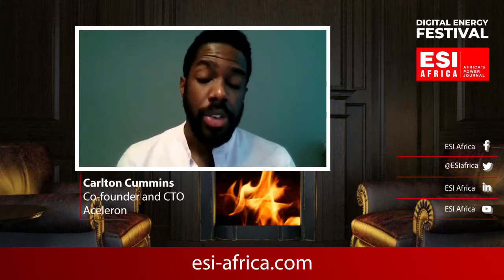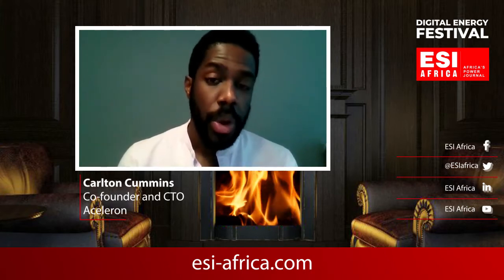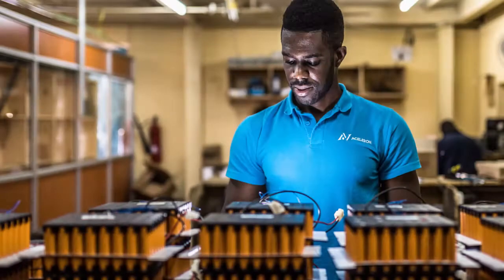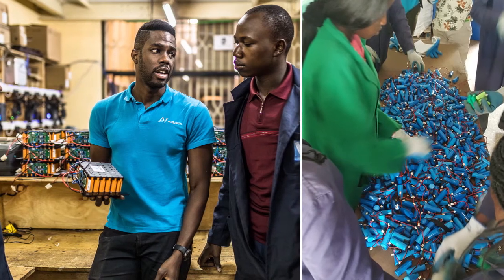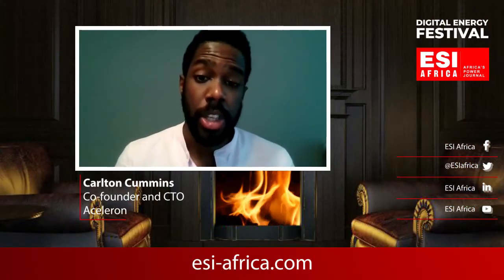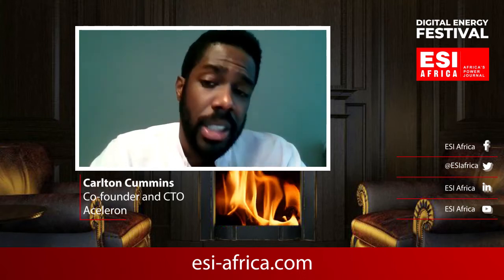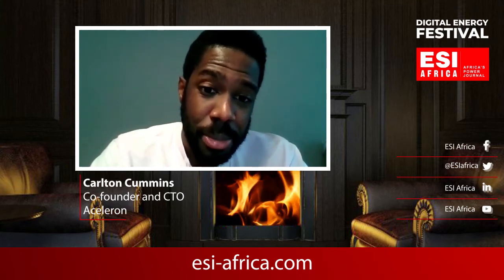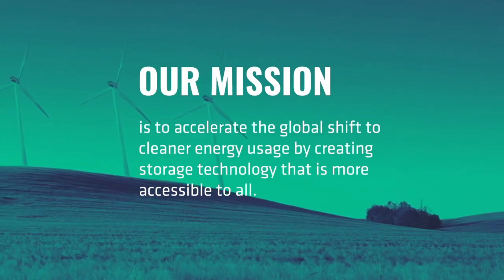Fireside chat: Carlton Cummins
Carlton Cummins, Co-founder and CTO, Aceleron